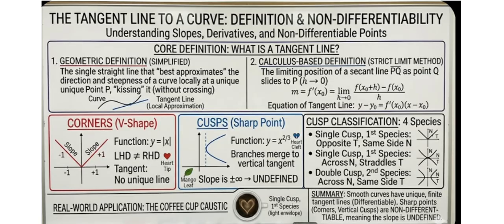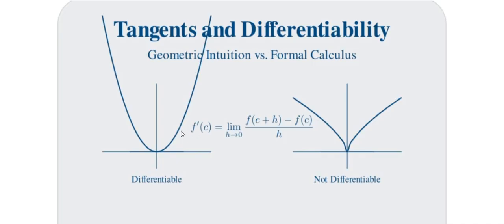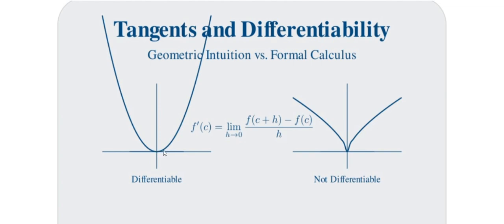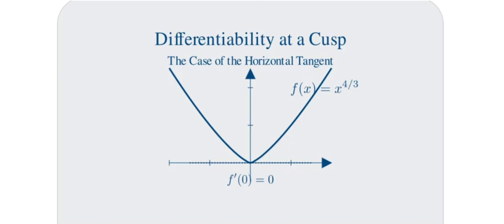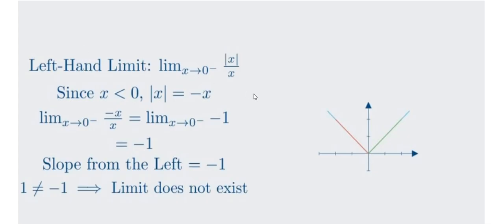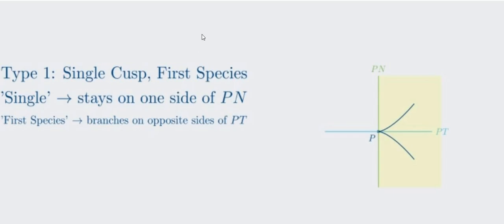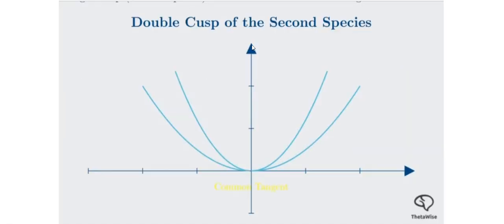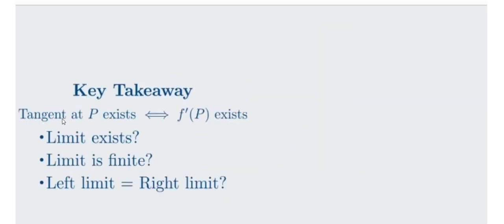definition of cusp and different types of cusps